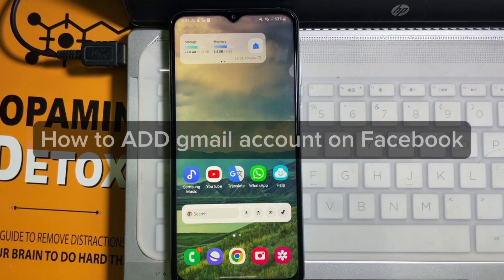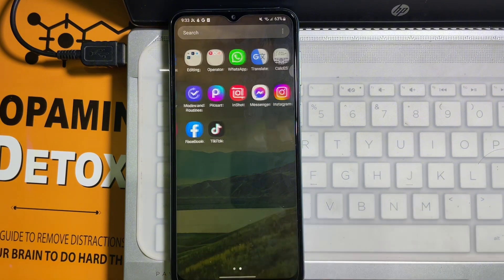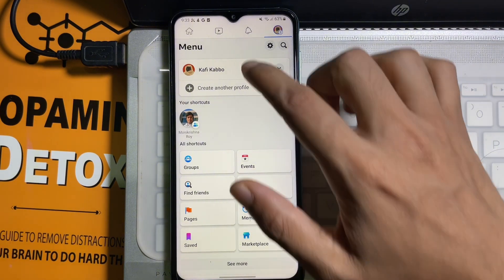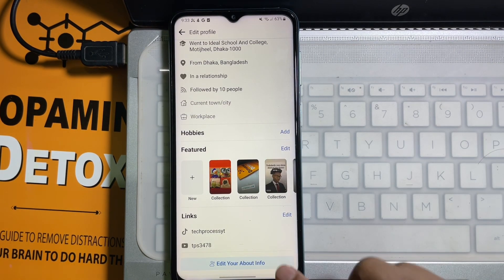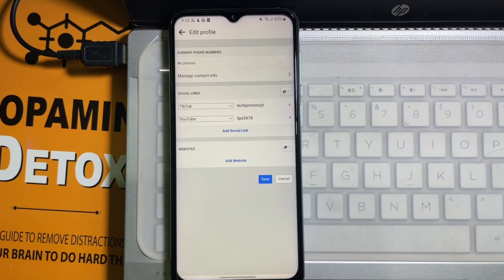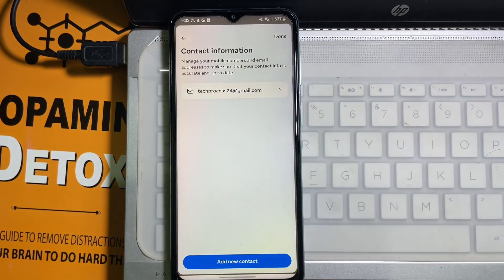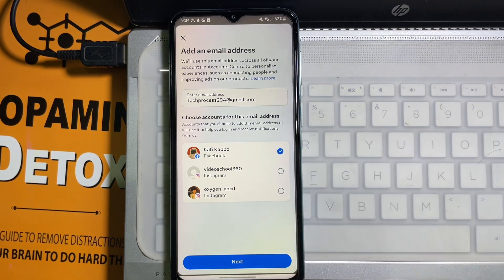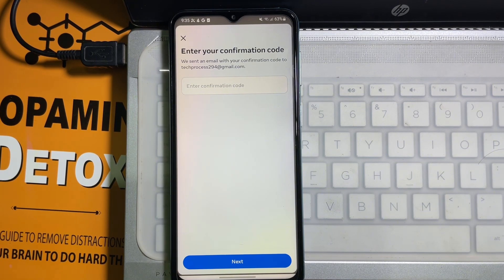How to add Email in facebook account - Full Guide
1. Open the Facebook app or go to the Facebook and log in to your account if you haven't already.

2. On the Facebook website, click on the down arrow in the top right corner (it might be a small triangle or your profile picture) to access the drop-down menu. In the Facebook app, tap the three horizontal lines in the bottom right corner to access the menu.

3. From the drop-down menu, select "Settings & Privacy" (on the website) or "Settings" (in the app).

4. In the "Settings" menu, select "Personal Information."

7. You may be prompted to enter your Facebook password for security purposes.

8. Check your email and click on the link in the email to confirm the addition.

The primary email is used for notifications and password recovery.